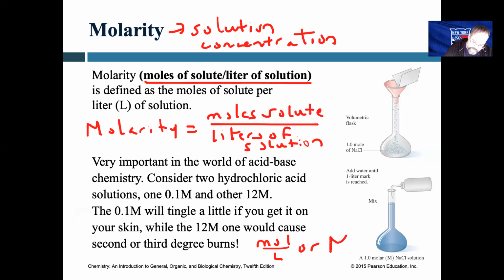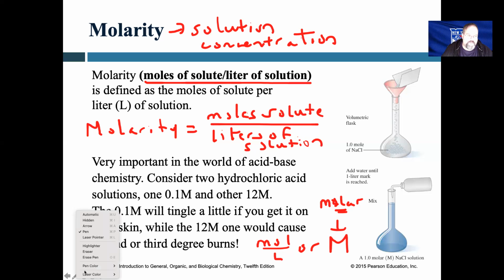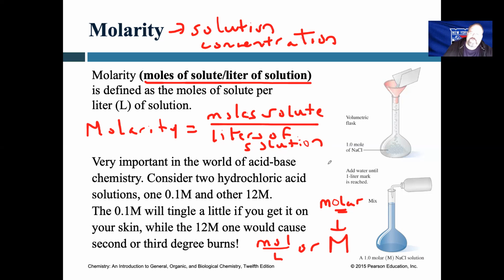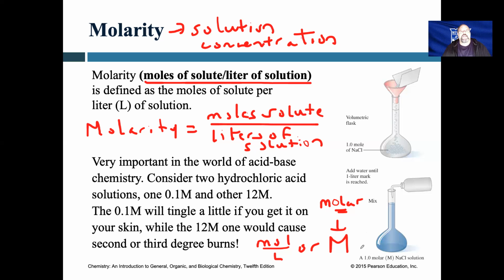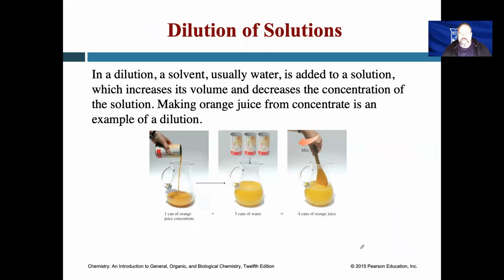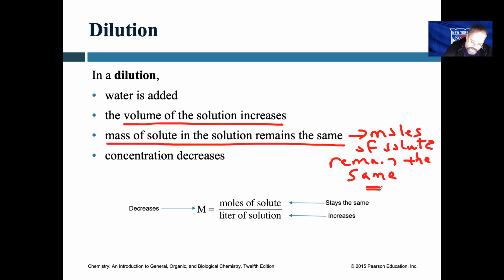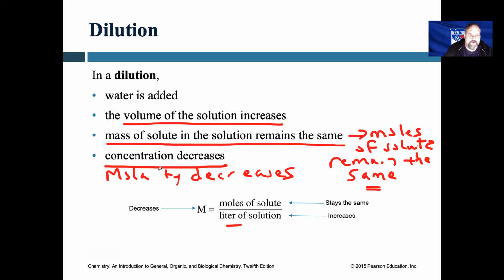Solutions Molarity and Dilution